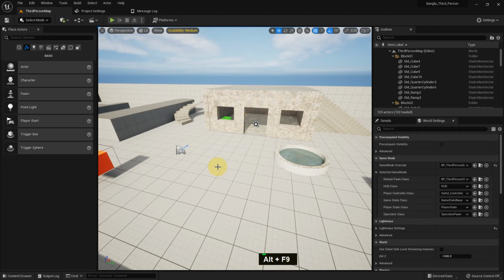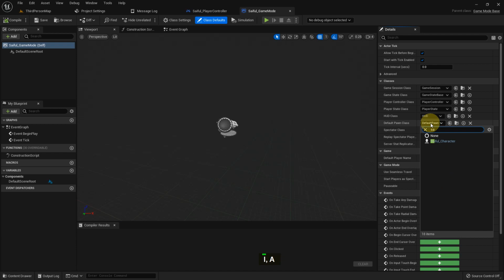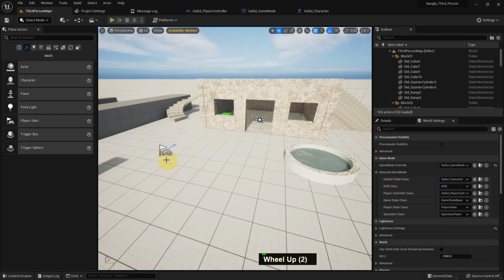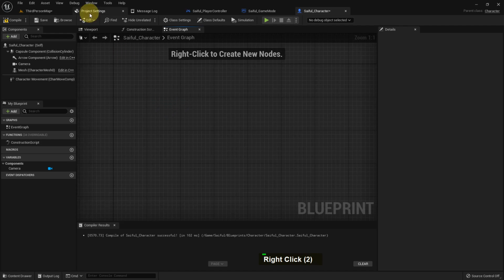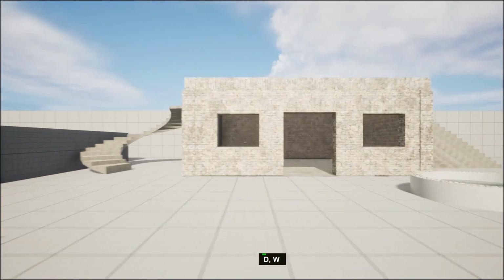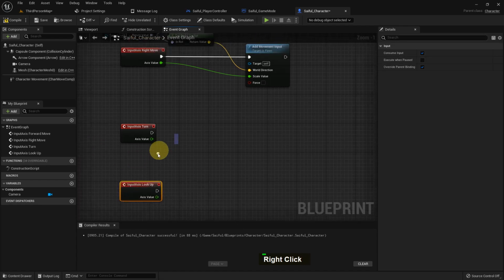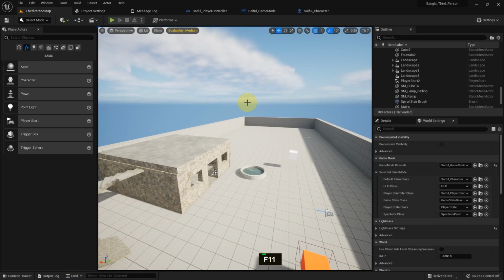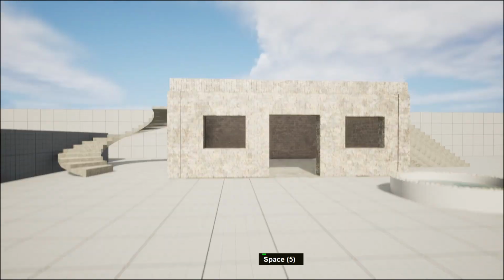Make First Person Character In UE5 (Part 68)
This is the 68th part of simple unreal engine beginners tutorial. Here I explain about how to create a first person character in Unreal Engine 5 .